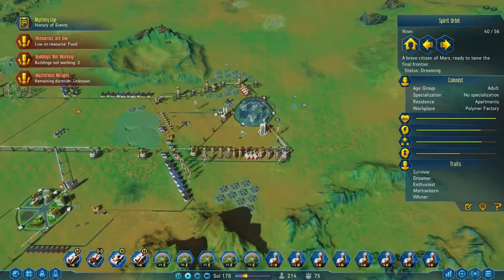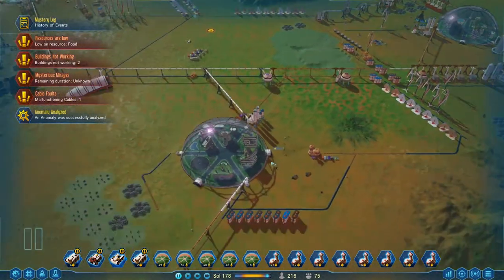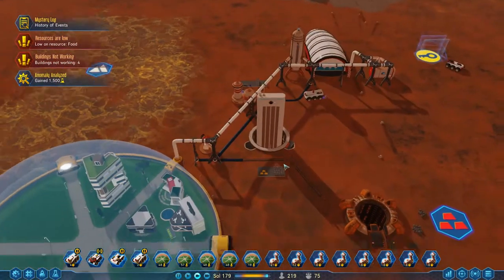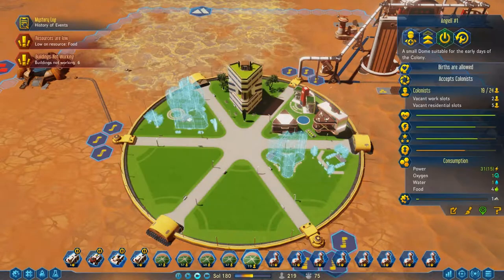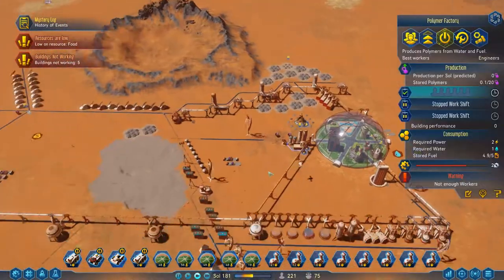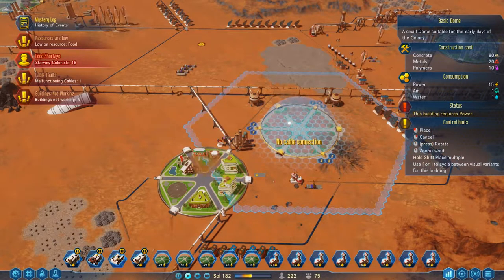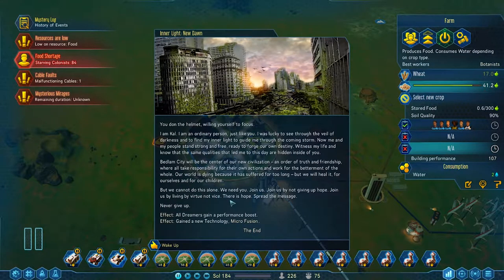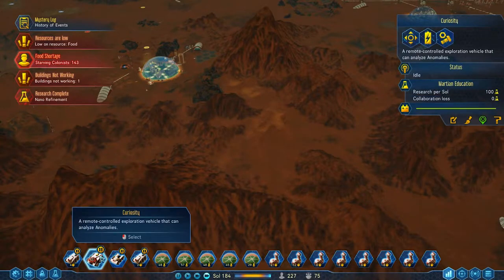Surviving Mars - 16 - Kal Wins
Surviving Mars is Paradox Interactive brand new city builder based on Mars!!
With a hand full of robots and a rover or 2 we must pave the way for human settlers and self sufficient technology production so that we can SURVIVE MARS!!